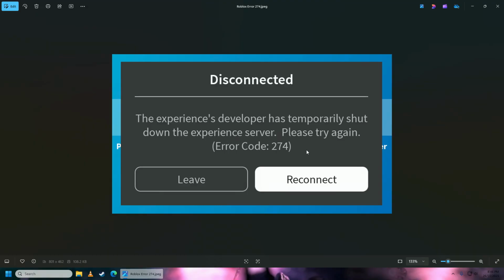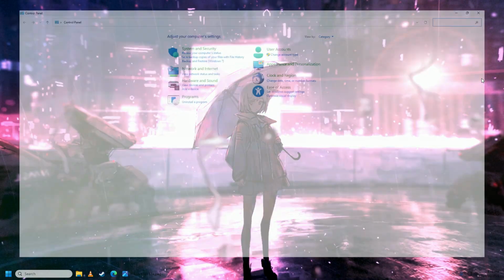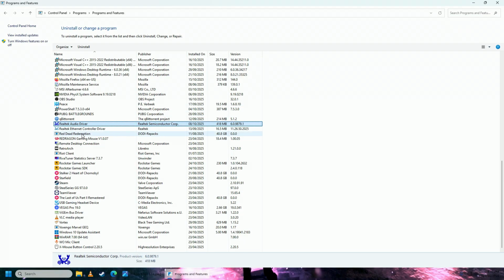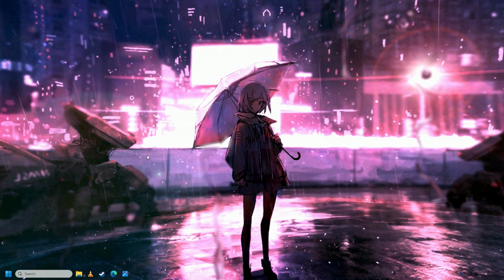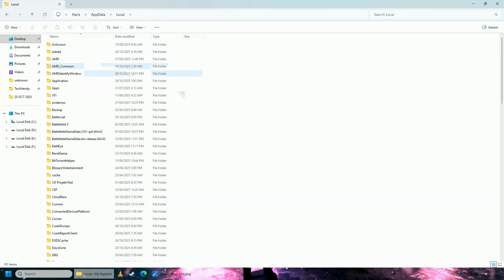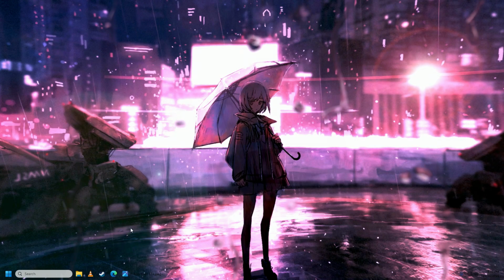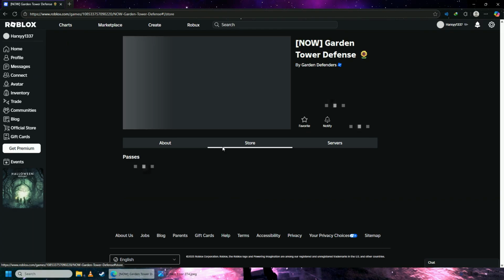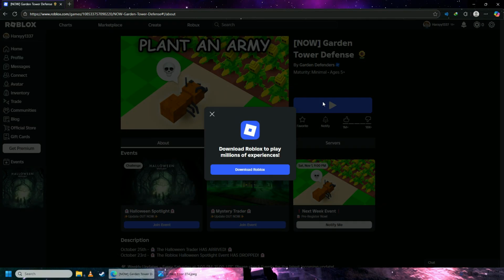How to FIX Roblox Error Code 274 (2025 METHOD)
The *Error Code 274* in Roblox usually appears when the game server shuts down or when your connection to the server is unstable. It might also occur if your account has temporary restrictions or if there’s a problem with Roblox’s servers. Here’s how to fix this issue quickly in 2025.

*Step 1: Check Roblox Server Status*
Before troubleshooting, visit the official Roblox status page or use a trusted outage detector to see if Roblox servers are down. If the servers are undergoing maintenance, wait until they’re back online before trying again.

*Step 2: Restart Your Internet Connection*
Unstable internet can cause Roblox to disconnect you from servers. Restart your router, switch to a wired connection if possible, and avoid background downloads that may affect your bandwidth.

*Step 3: Disable VPN or Proxy*
If you’re using a VPN or proxy, turn it off temporarily. Roblox may block connections from certain regions or IP addresses, which can trigger *Error 274*. Restart Roblox after disabling it and check if it works.

*Step 4: Clear Roblox Cache Files*
Corrupted cache files can lead to server-related issues. Press *Windows + R*, type *%localappdata%\Roblox*, open the *Versions* folder, and delete its contents. Then restart your computer and relaunch Roblox.

*Step 5: Update Roblox and Windows*
Outdated Roblox versions or system updates can cause conflicts. Make sure your Roblox app is fully updated, and check *Windows Update* for any pending updates. Once done, restart your PC.

If none of the above steps work, uninstall Roblox from *Settings* then *Apps*, and reinstall the latest version from the official website or Microsoft Store. This ensures all old files and configurations are removed.

*Step 7: Wait If It’s a Server-Side Issue*
Sometimes, *Error 274* occurs due to temporary Roblox server issues beyond your control. In such cases, waiting a few hours before trying again is the best option.

By following these steps carefully, you can resolve *Roblox Error Code 274* and reconnect to your favorite games smoothly.

-- TechVersity